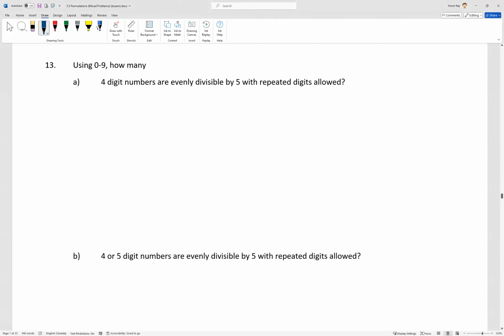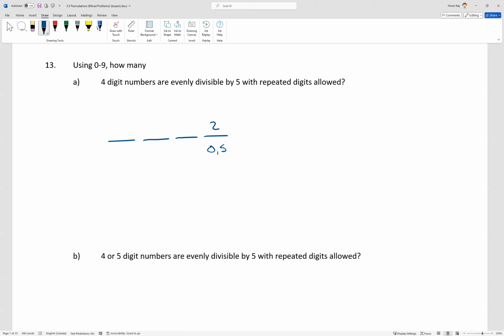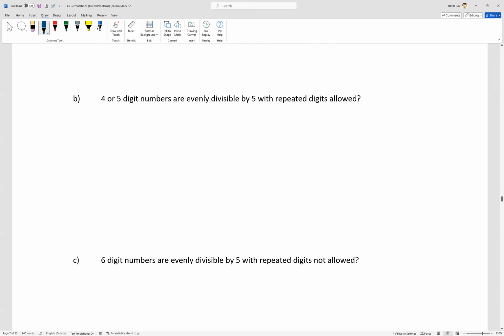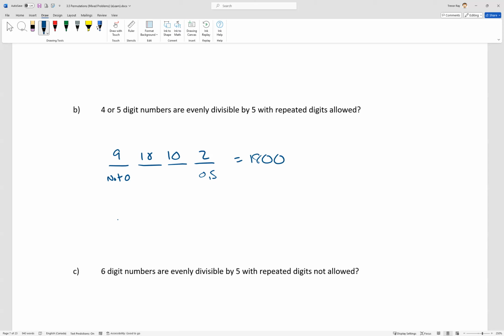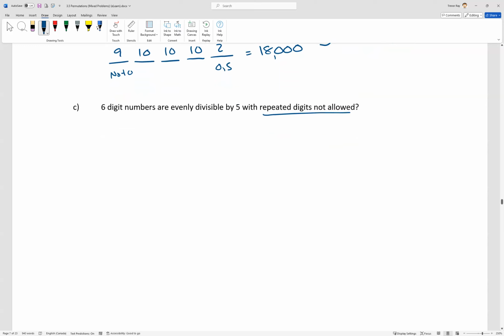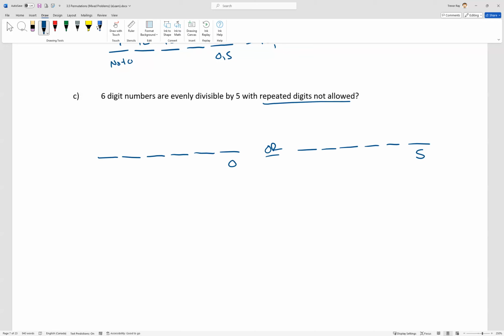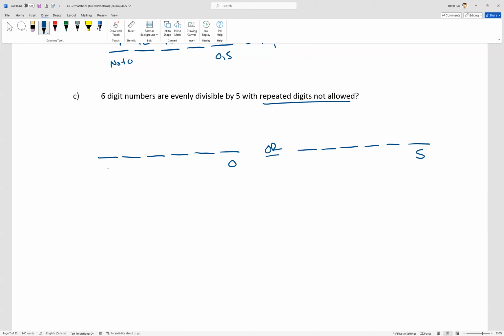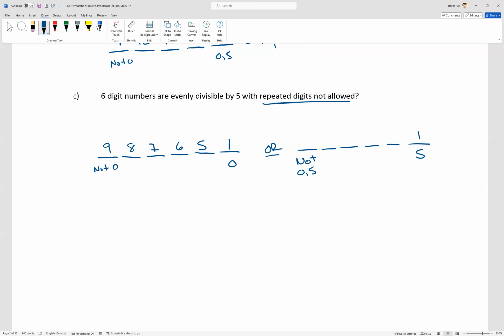3.5 Question 13